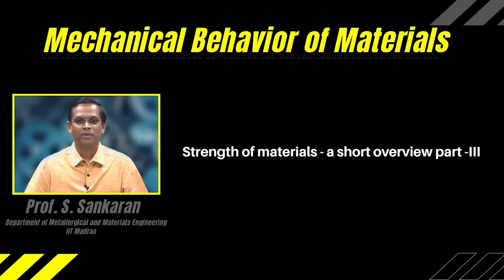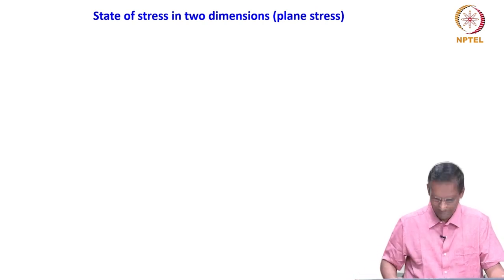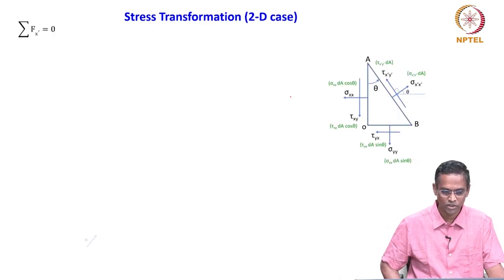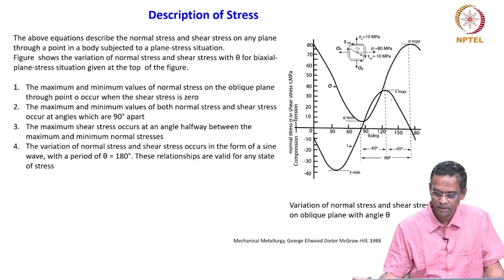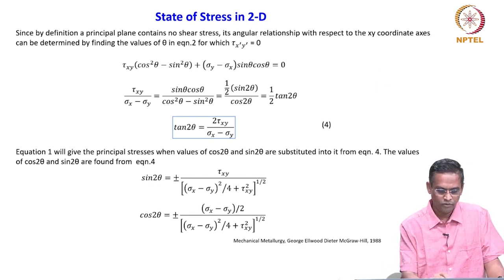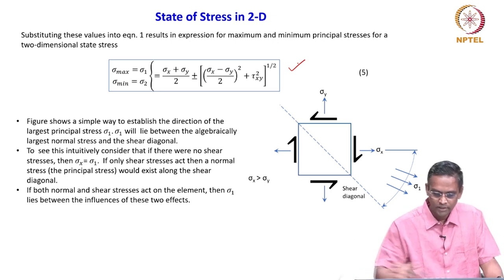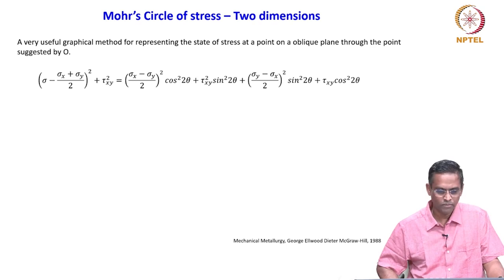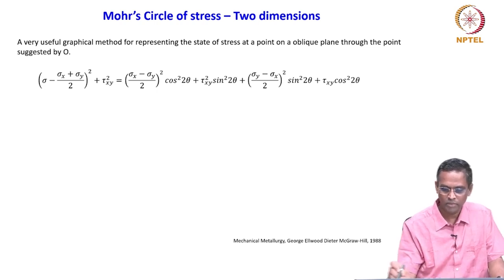Strength of materials - a short overview part - III